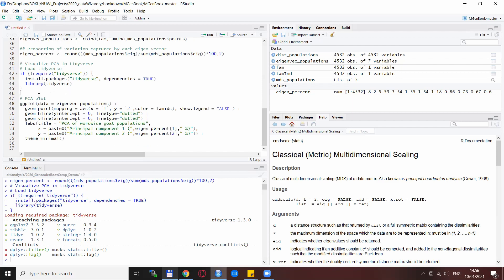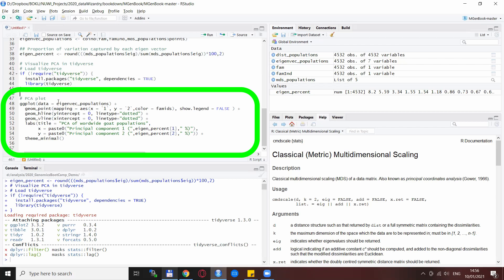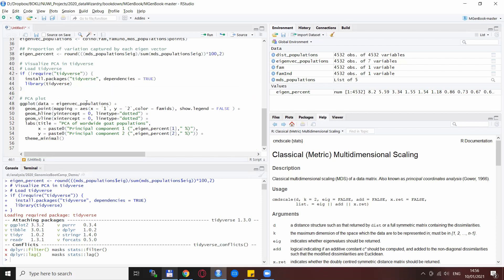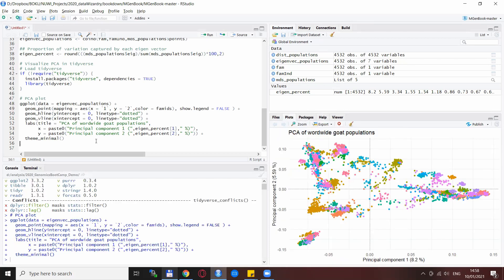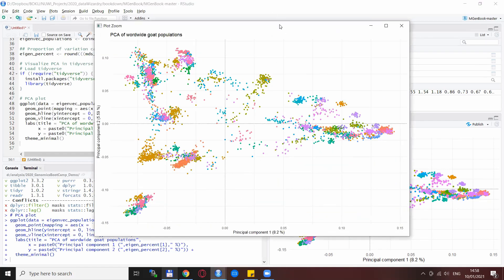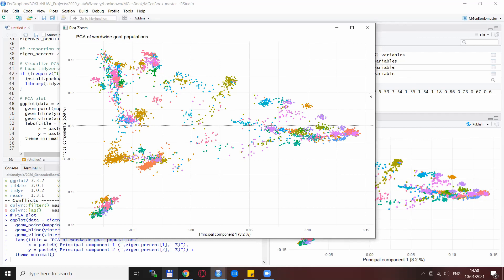Genomics in practice - Principal component analysis (PCA) based on SNP data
Accompanying text, including any code, for this video in my "Genomics Boot Camp" book, available online at:

To support the Genomics Boot Camp channel, check out the associated site for genotyping services covering livestock, companion animals and more